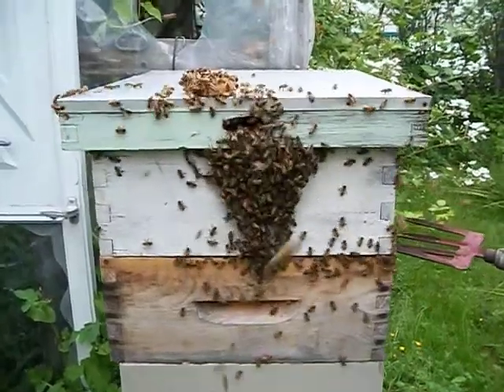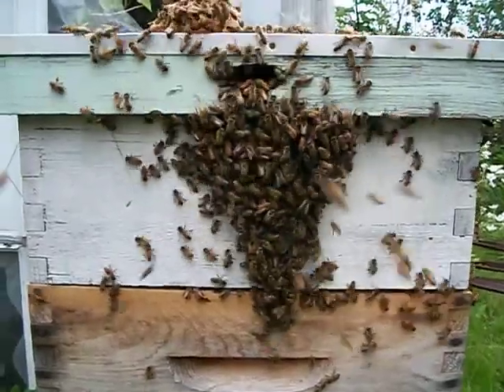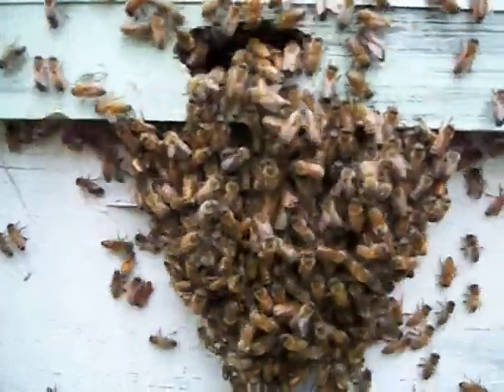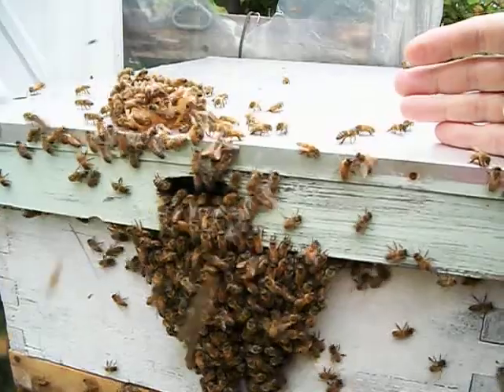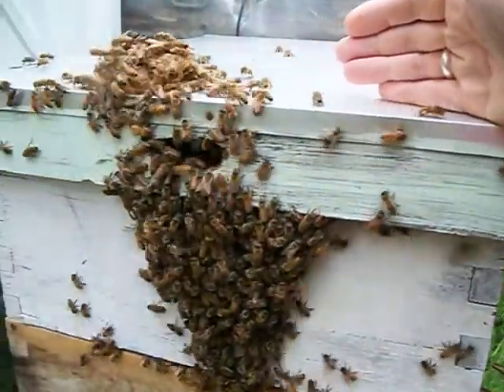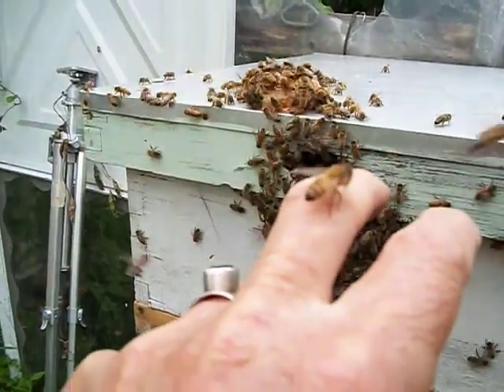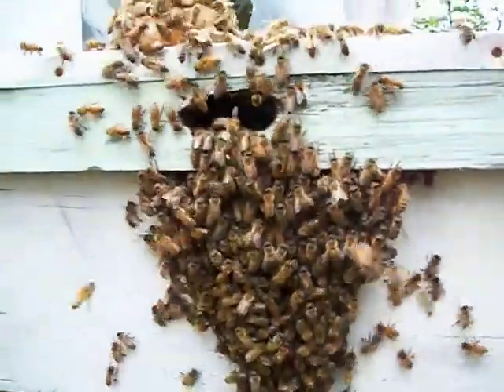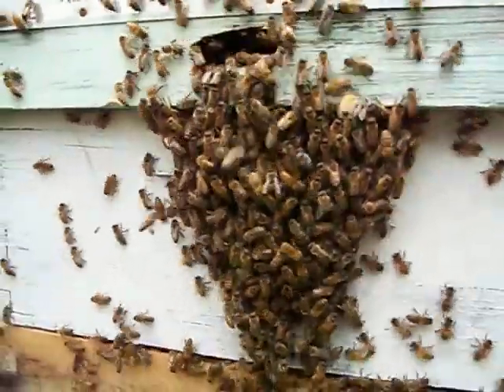Swarm of bees arriving june 16 2013 in Victoria BC to occupy an empty commercial hive.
These bees arrived today in a swarm and proceeded to colonize my empty hive box.   The video shows closeups of all the action involved in settling in to live here.   Delighted to see them and the video shows how incredibly friendly a swarm is.   They walk on my hand but are harmless.